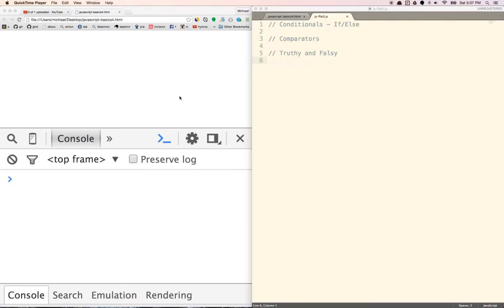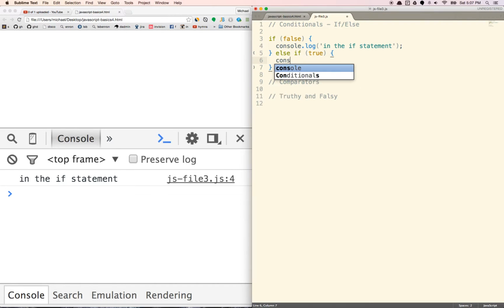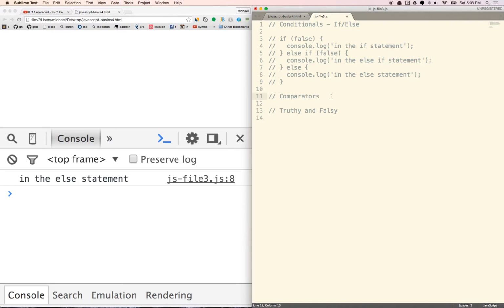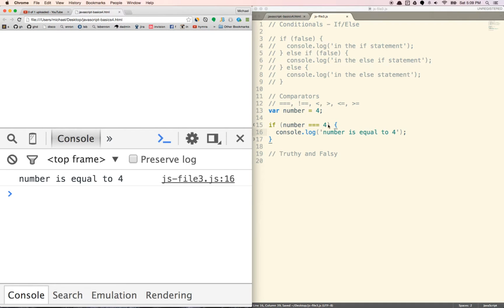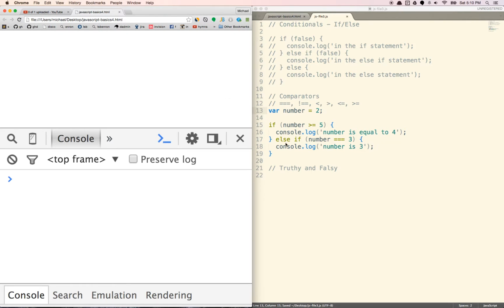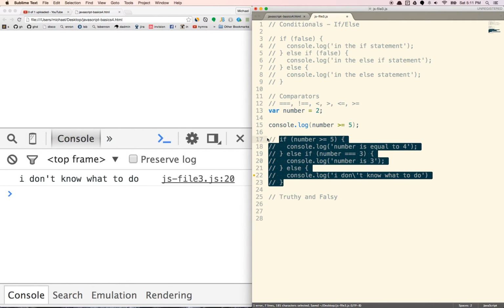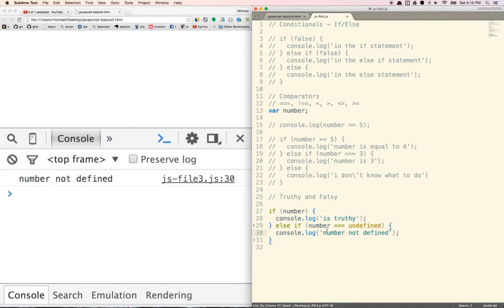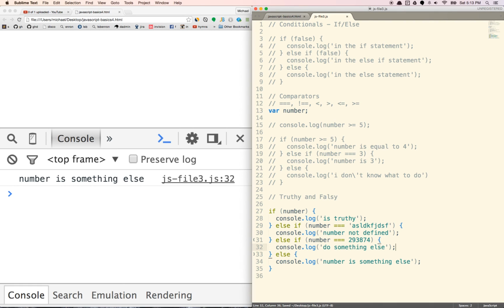JavaScript If/Else Conditionals - Learn JavaScript Basics Tutorial (Part 7)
Learn how to use conditionals in JavaScript, specifically If/Else statements. These are very important to know, and are used everywhere.